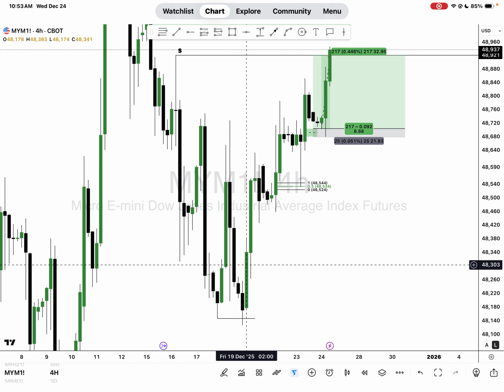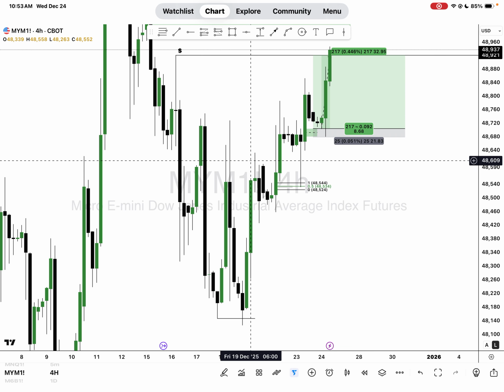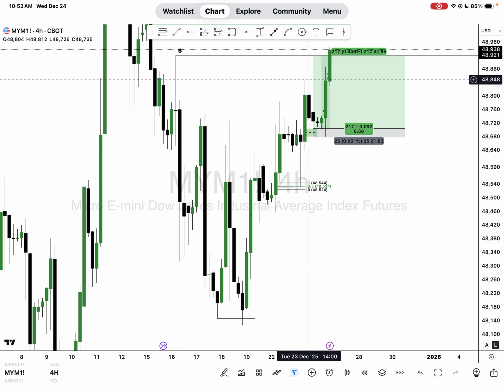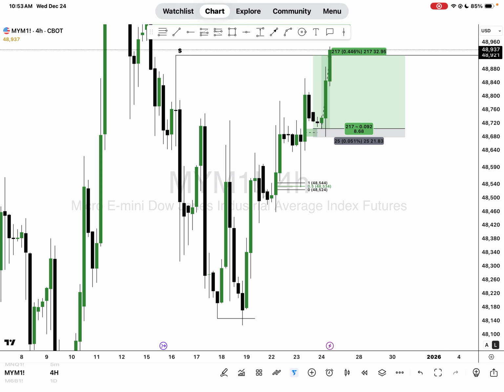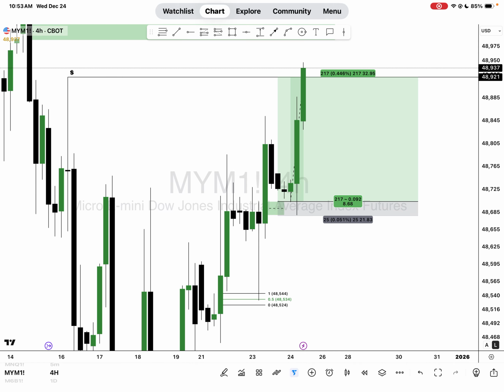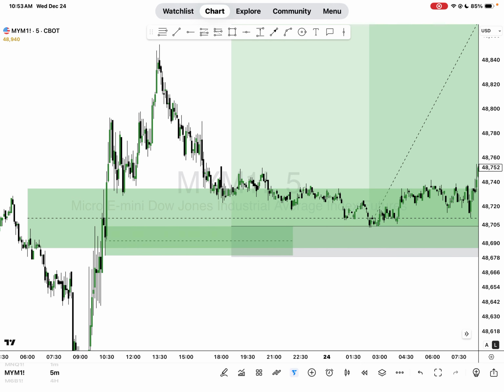MYM1! Trade Review 12.24.25